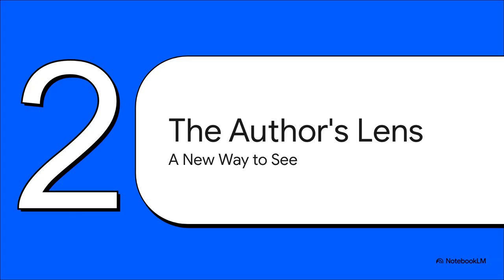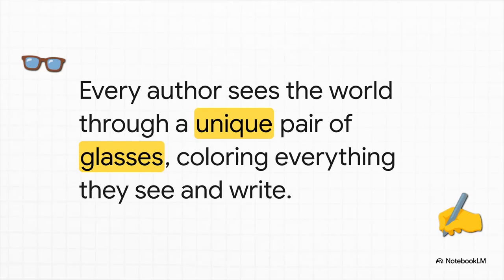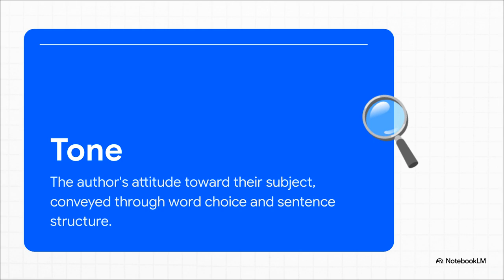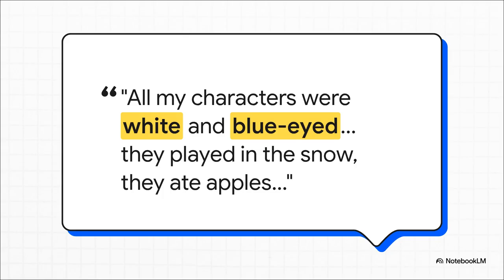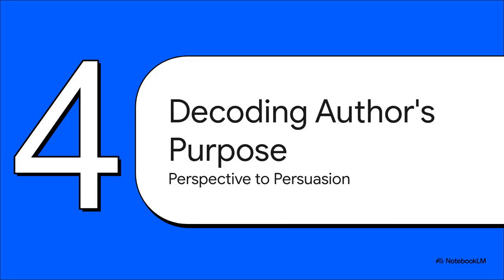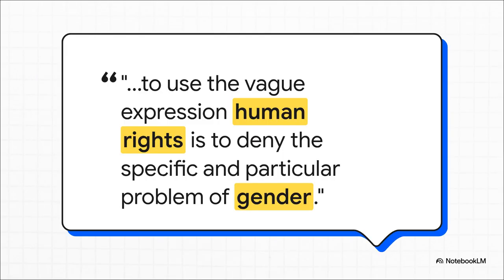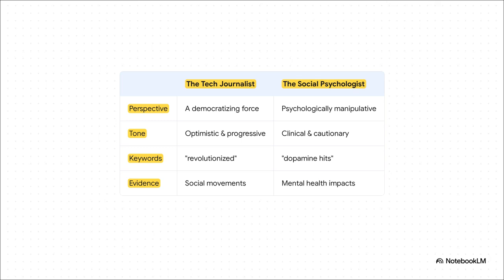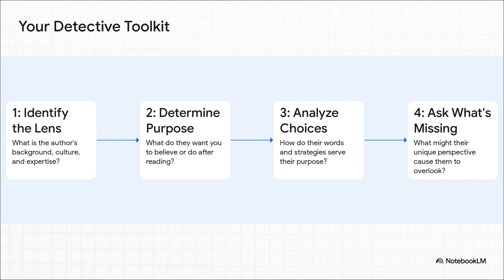11th & 12th Grade ELA Lesson: Analyze Author's Perspective | High School Literature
Ever wondered why different authors tell the same story in wildly different ways? Or how your own background influences everything you write and read?

In this deep dive, we're unraveling the fascinating world of author's perspective and purpose, revealing how a writer's unique lens fundamentally shapes their writing choices, rhetorical strategies, and even the bias in their text. Get ready to transform your critical reading skills!

We start by exploring the profound insights of Chimamanda Ngozi Adichie. Discover how her Nigerian background growing up with only Western literature led her to internalize foreign narratives, creating stories that didn't reflect her own reality. Adichie’s experience dramatically illustrates how cultural background determines what details stand out and the lens through which experiences are interpreted. You'll see phrases like 'All my characters were white and blue-eyed' highlighting her internalized Western standards and the 'disconnect' she felt.

Next, we break down the powerful rhetorical strategies authors deploy to achieve their purpose. Using Adichie's advocacy for feminism, we'll analyze how she masterfully uses pathos ('I am angry. We should all be angry.') to create emotional urgency and logos to logically explain why 'human rights' is insufficient for addressing specific gender inequality. We'll also examine her stylistic choices, like varying sentence structure (syntax) and specific word choice (diction), to emphasize key points and develop nuanced arguments.
Then, we put these concepts to the test with a compelling comparative analysis of social media. See how a technology journalist might view social media as a democratizing force for social movements like MeToo, while a social psychologist warns of its manipulative psychological impacts like anxiety and depression. We even consider a teenager's perspective, highlighting how their lived experience shapes what they consider important. This segment reveals how bias influences what information authors include or exclude and what they emphasize, demonstrating that no single viewpoint is complete.

Understanding an author's perspective and purpose isn't just for essays—it’s a superpower for critical thinking! This video will empower you to recognize potential biases, better interpret messages, and identify what might be missing from a narrative. By looking beyond the surface, you'll learn to distinguish between objective facts and subjective viewpoints, becoming a more engaged and critical reader.

If you found this analysis insightful, give this video a BIG THUMBS UP! What's your favorite example of an author's unique perspective shaping a story?